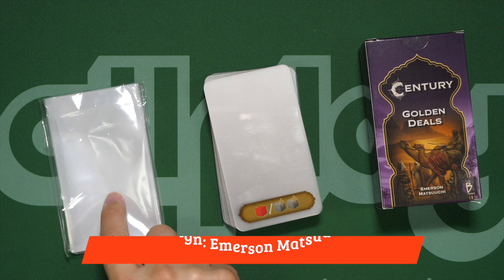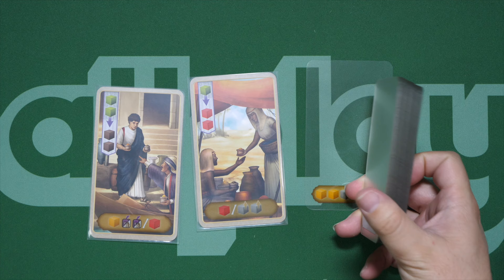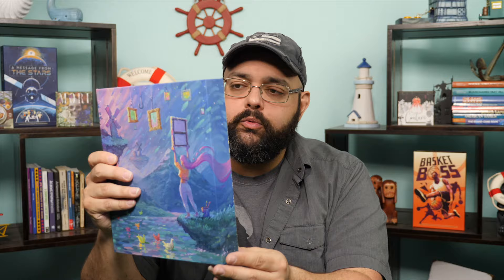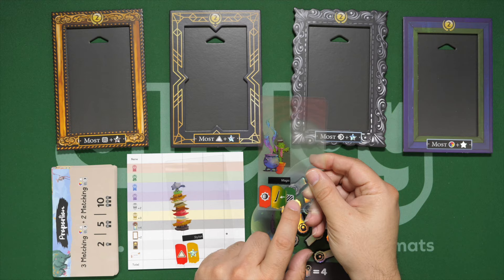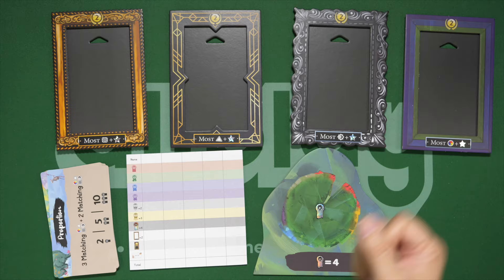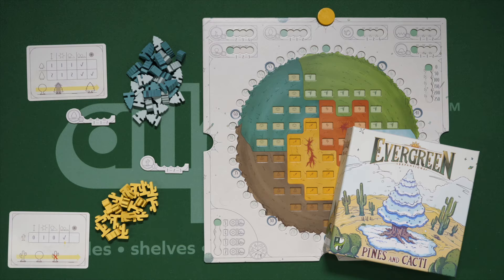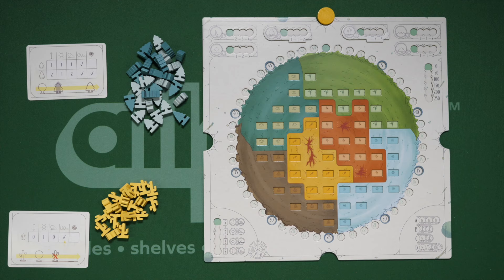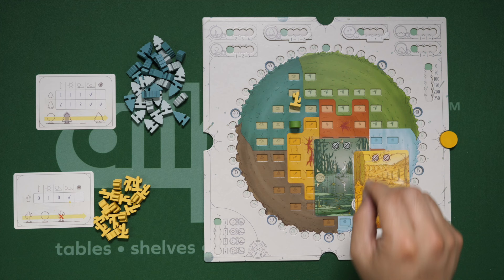3 Small Expansions Reviewed - with Zee Garcia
Zee gives his thoughts on Golden Deals (for Century: Spice Road), on Finishing Touches (for Canvas), and on Pines & Cacti (for Evergreen).